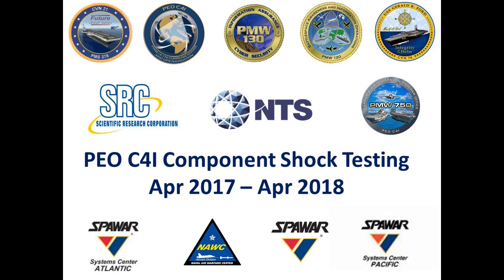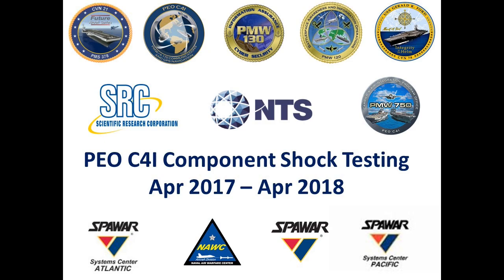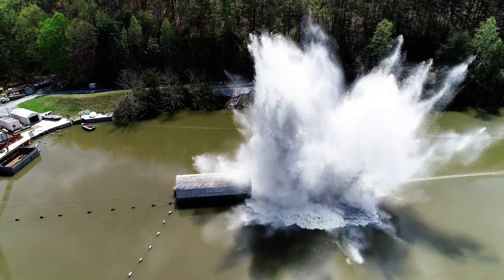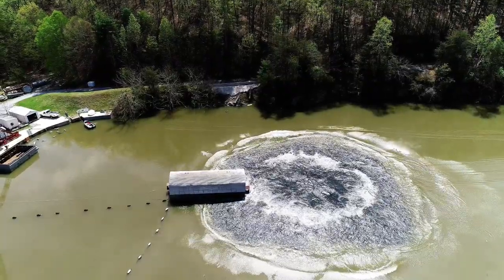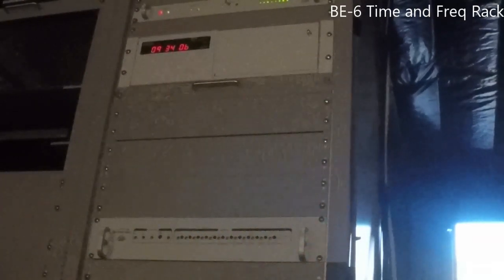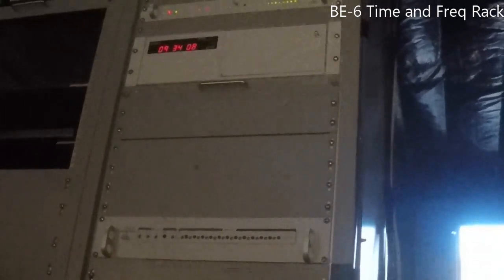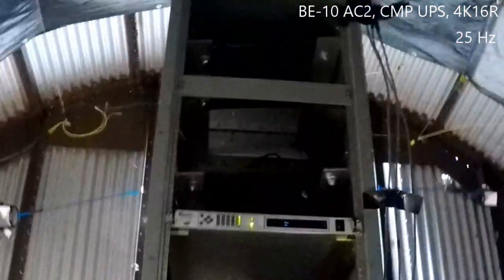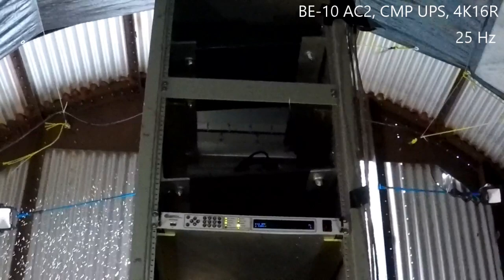CVN 78 Component Shock Testing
C4I Heavyweight Shock Testing